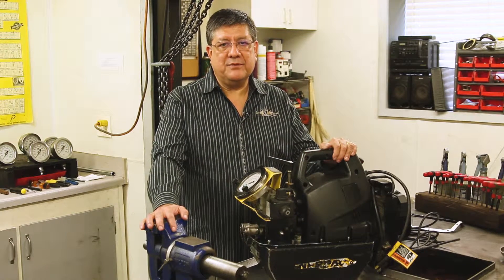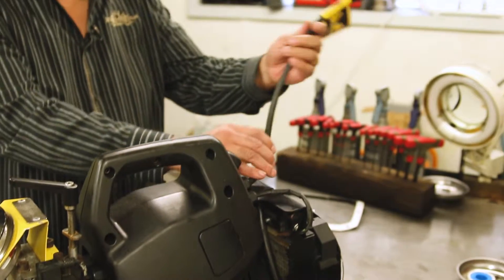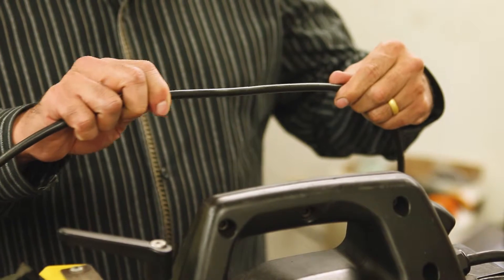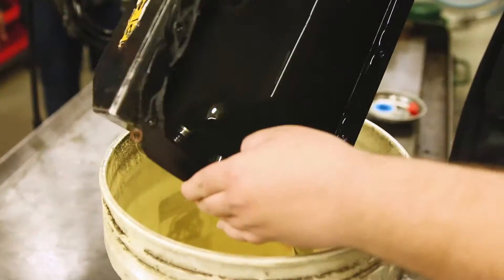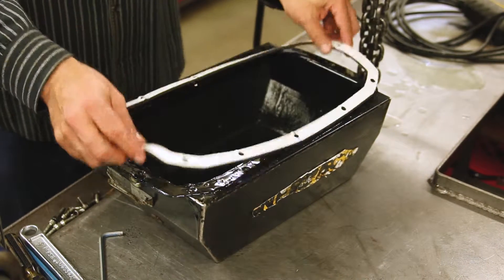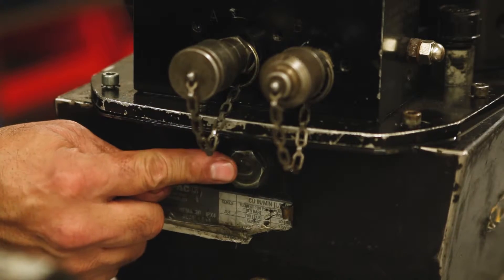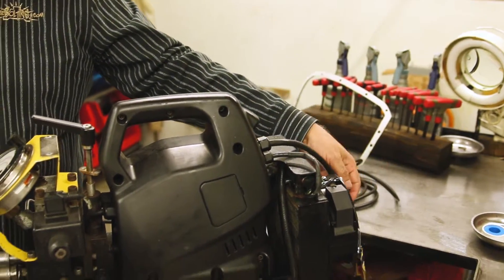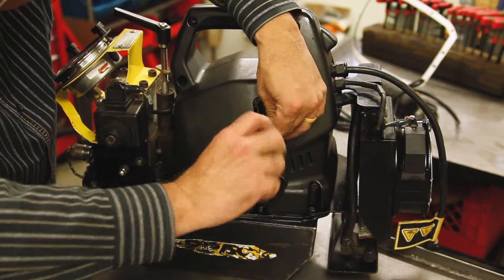How to maintain Enerpac’s ZU4 pump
Aztec Bolting Services’ Adrian Keith provides step-by-step instructions for proper maintenance of Enerpac’s ZU4 torque wrench pump. To follow along you’ll need a 5 and 8-mm hex key, flat blade screwdriver, and wrench. Maintenance begins with inspections of the power and remote cords and couplers. Next, Adrian demonstrates how to safely drain and clean the oil tank, reservoir, magnet, and pick-up filter. He also discusses motor brush inspection and replacement.